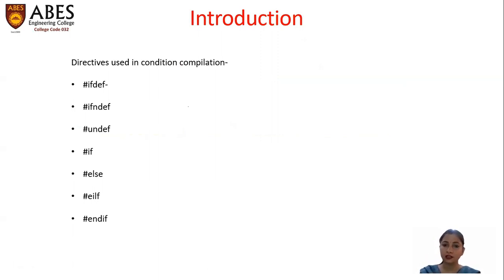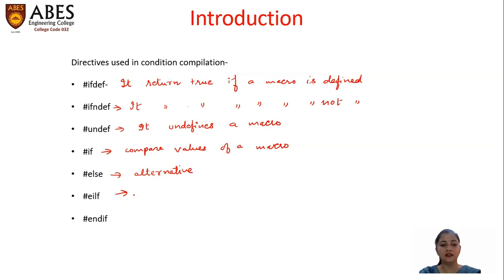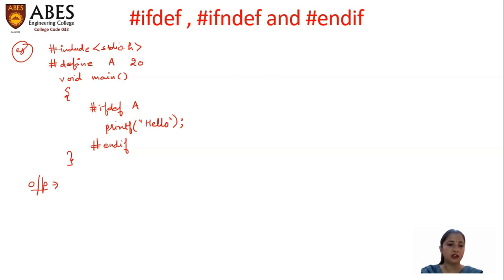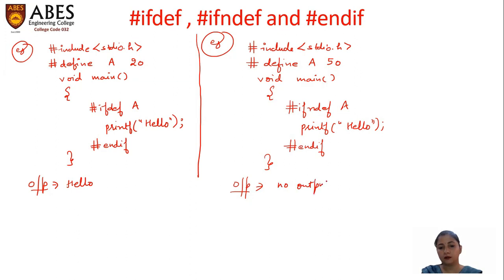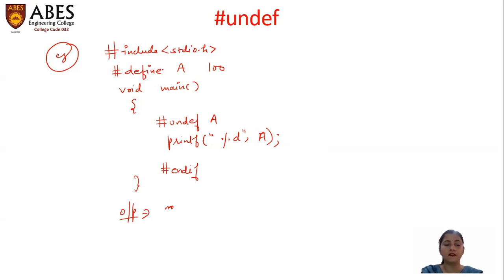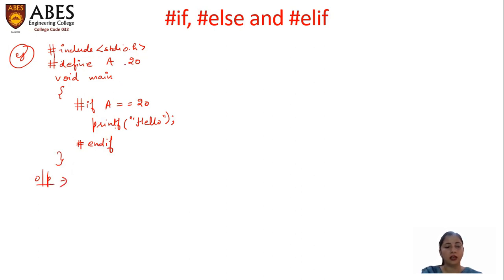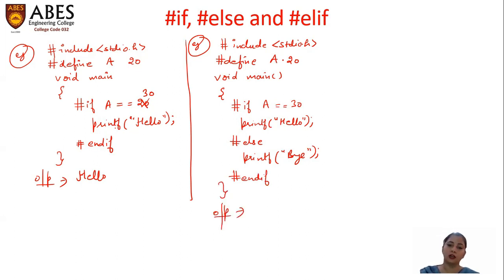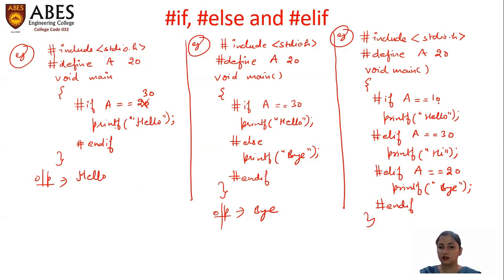Conditional Compilation in C-Language | Programming for Problem Solving | ABES Engineering College